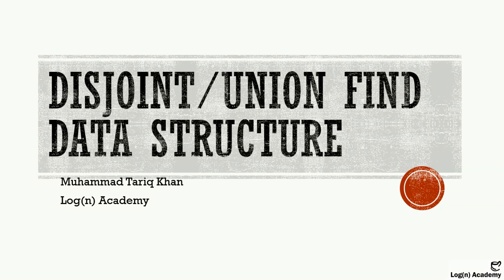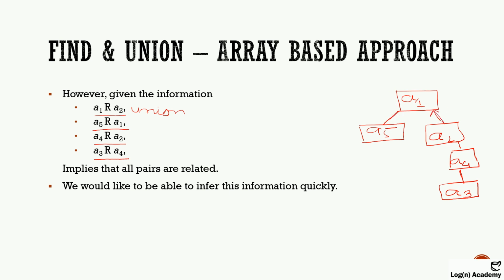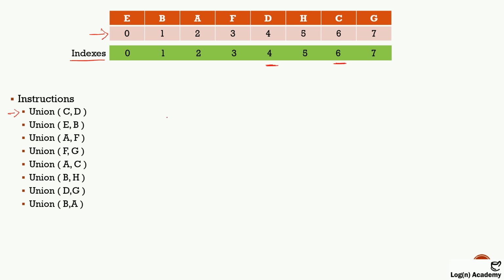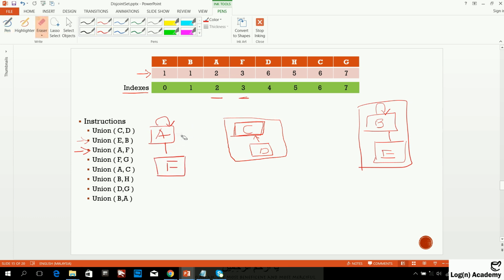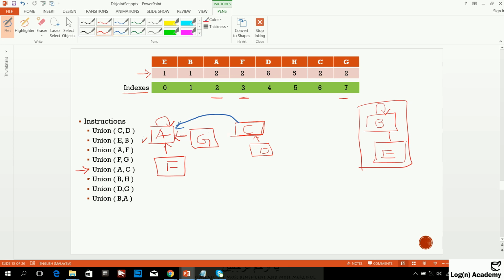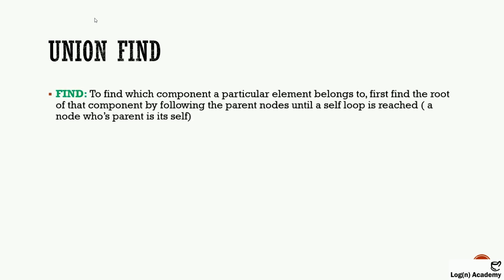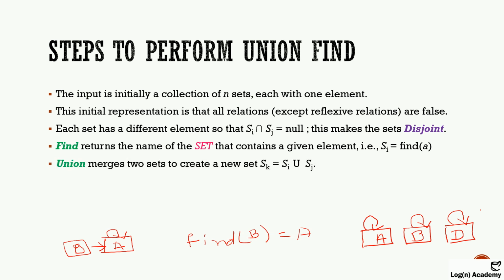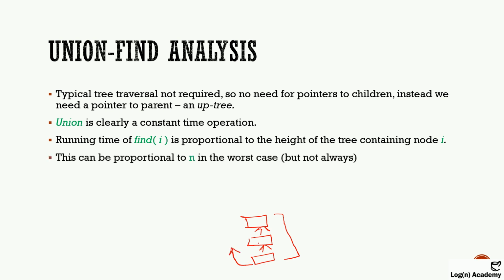Disjoint Set Concept - Part 2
Disjoint Set Data Structure.

Course Topics
Binary Trees, Binary Search Trees, Tree Traversal, Morris Traversal, Threaded Binary Trees, AVL Trees, Huffman Encoding, Heap Data Structure, Disjoint Set